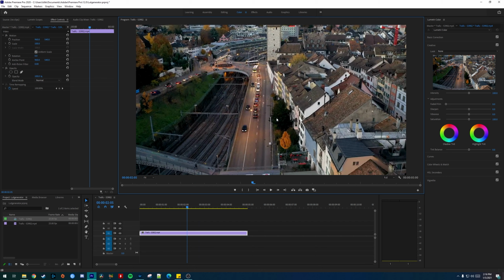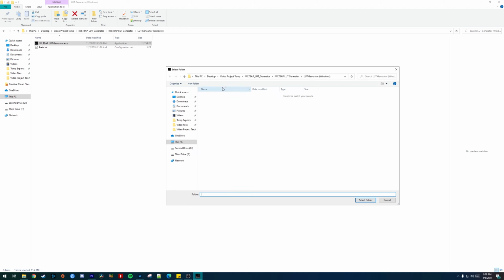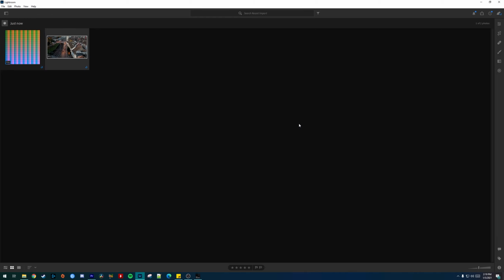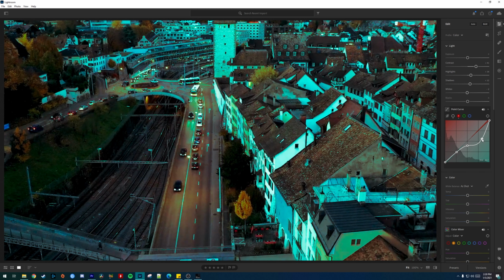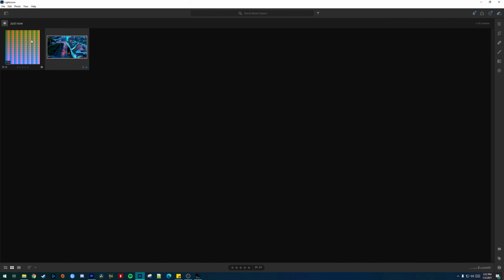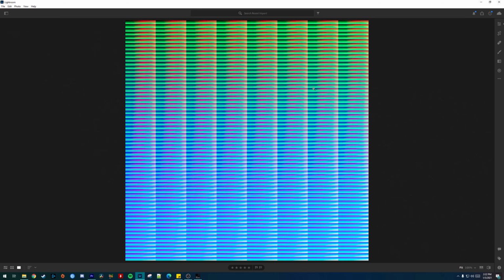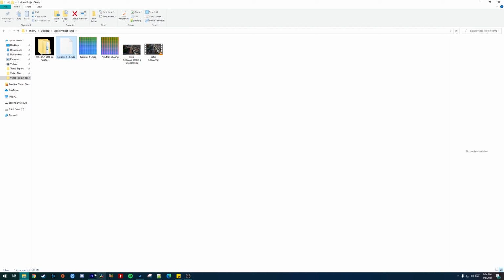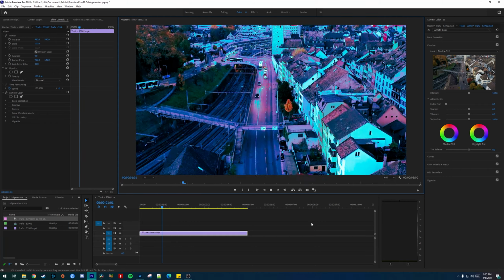Color Grade Videos using Adobe Lightroom - How to create your own LUT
In this tutorial Lumber Jack Nick shows you how to color grade any video footage using Adobe Lightroom and generate your own LUT cube file that you can use in your video editing program.